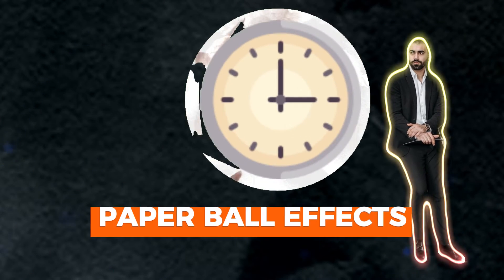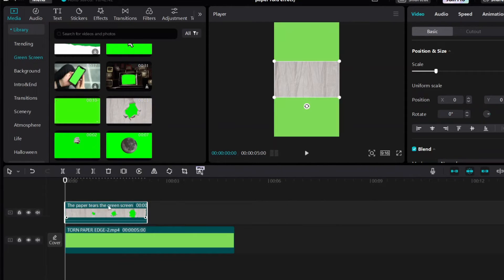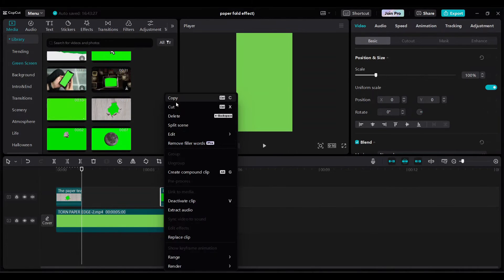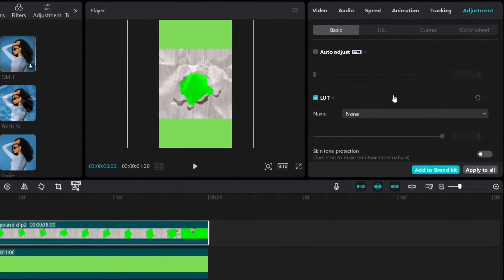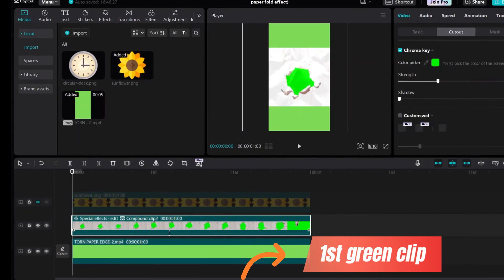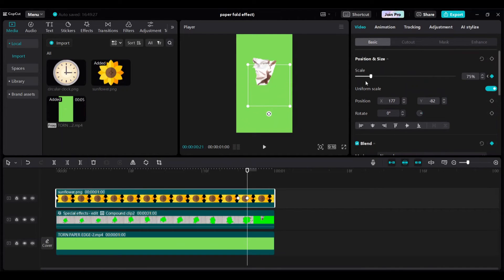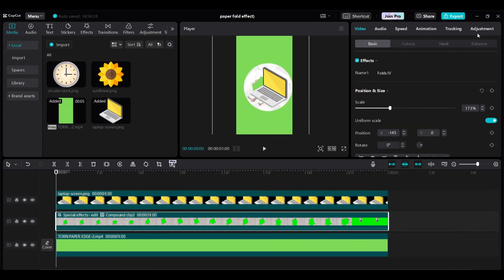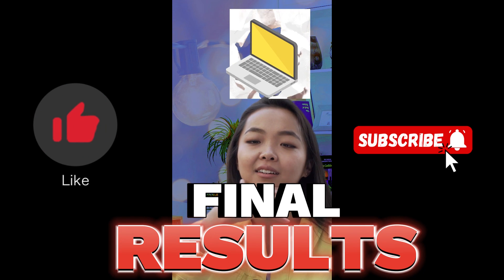Edit Ali Abdaal Shorts Paper Ball Effects| CapCut PC |Paper transition with Green Screen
In this tutorial, I will show you  How to Create Paper ball effects lanimations in CapCut in Ali Abdaal's style. I will use free green screen clips form CapCut to make this cool and stunning effects like Ali Abdaal.
👇Relevant hashtags
📺 CapCut Editing Contents:
Creating High-Quality YouTube Shorts in CapCut?
Edit Like ALI ABDAAL in CapCut to EXPLODE your Channel
Mastering the Paper Fold-Out Effect: CapCut Editing Tips Inspired by Ali Abdaal